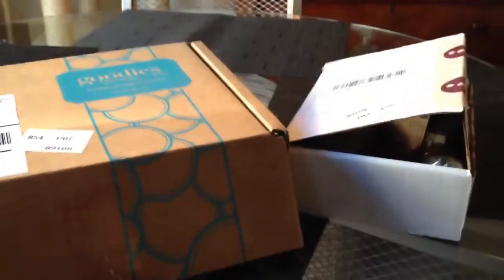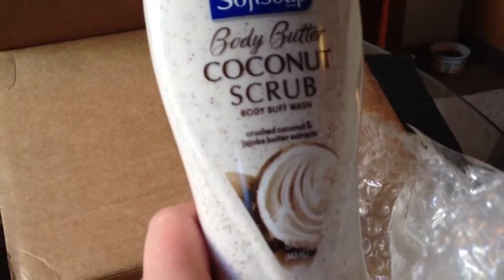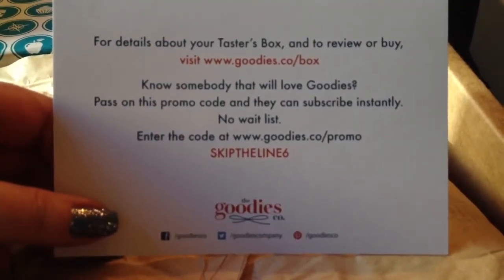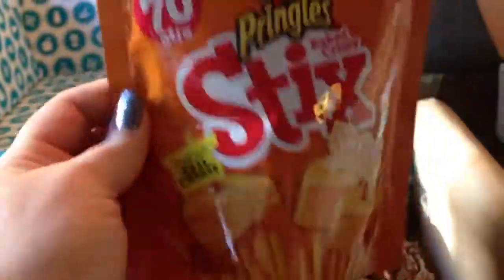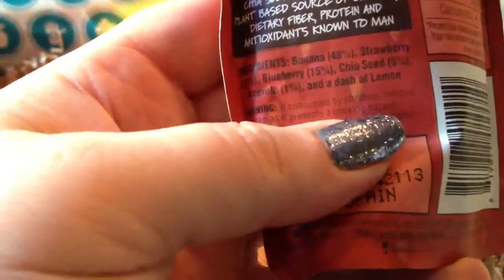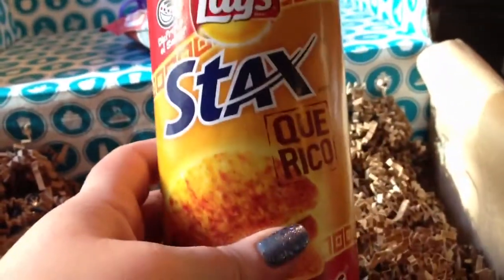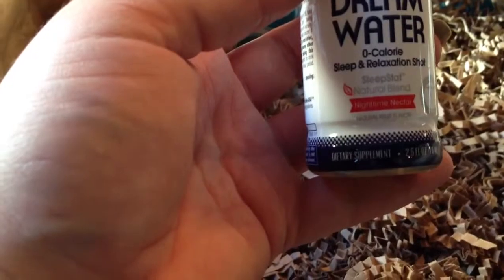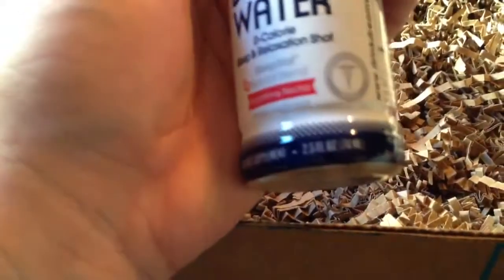June 2013 Goodies Box